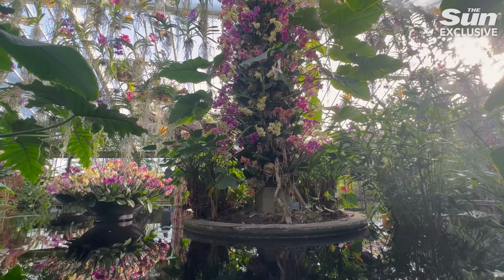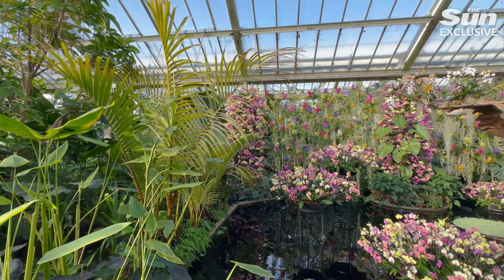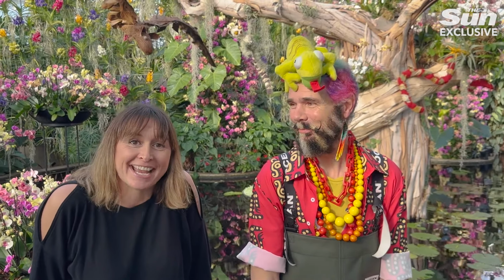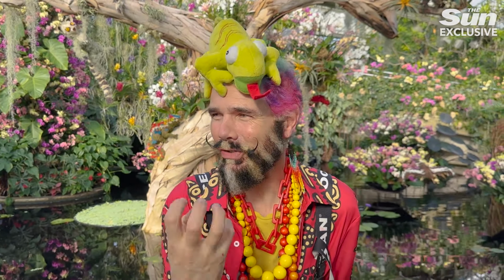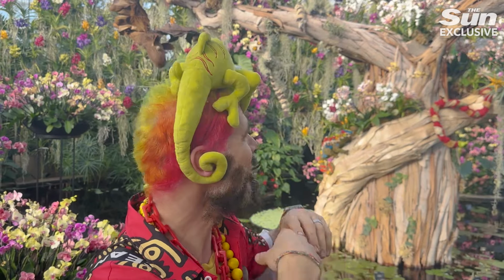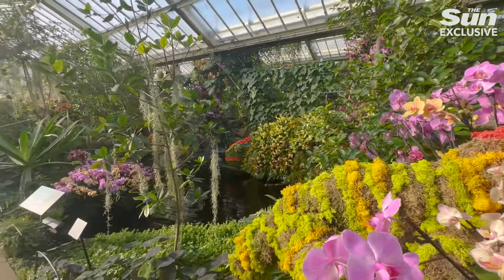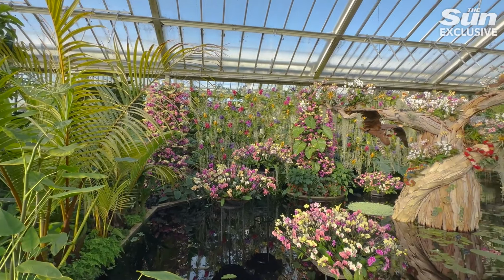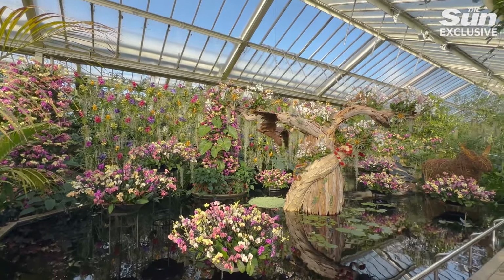Inside Kew Gardens' iconic orchid festival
This year's Kew Orchid Festival, which is now opened to the public, is inspired by the island of Madagascar - and has an incredible array of some of the most stunning orchids in a natural setting.

Around 5000 orchids were used to create the fabulous floral displays throughout the Princes of Wales conservatory, helped by Master Florist and Kew Ambassador Henck Röling.

There are so many orchids on sale in our local supermarkets - but there's a knack to keeping them going.

Solène Dequiret, Supervisor of the Princess of Wales Conservatory told Sun Gardening: "It’s normal for orchids to develop brown or yellow stems after flowering and once the plant enters a period of dormancy.

"You can cut back the stem above a node which could lead to more flowers, or to trim the stem back to the base which will allow the orchid to conserve energy for new growth.

"It takes time to get the reward of a new flower spike, don't lose hope.

"Some varieties (such as Phalaenopsis) flower multiple time a year or continuously if happy!"

The Sun delivers breaking news, latest gossip and incredible exclusives around the world with hubs in London, New York, Scotland and Ireland.
Covering topics from news, money and sport along with our famous Fabulous Magazine, The Sun is the biggest news brand in the UK and one of the fastest growing news sites in the US.